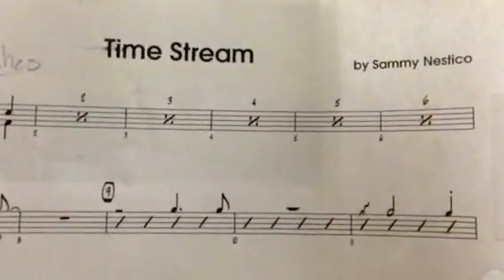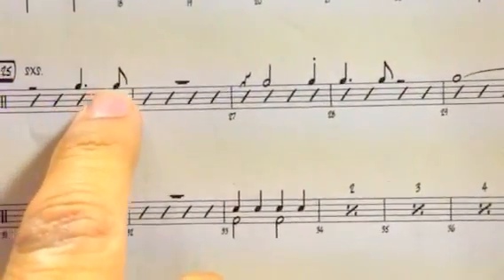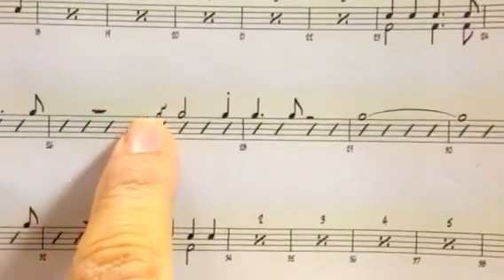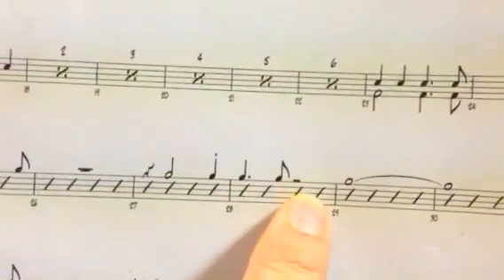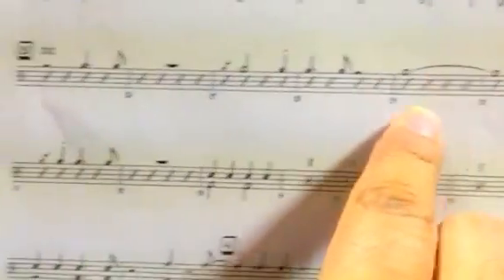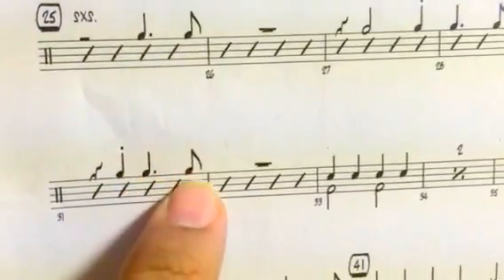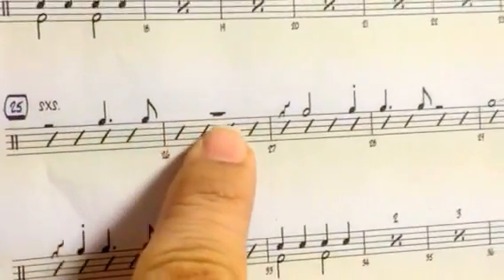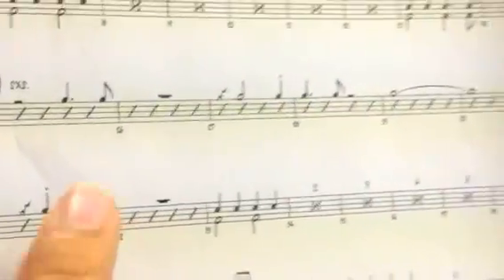Catching Big Band Drum figures: "Time Stream" w Davis Velarde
Here's my student Davis Velarde working on some figures with a
Sammy Nestico chart. (He was accepted into USC's jazz program) He will use the sticking RRLR to address various 2 beat dotted figures. (The first and last right will always be played on a cymbal) We will also use the sticking RLLRL as a set up for the half note on beat 2. (The set up rhythm starts on the TA of 3 and into beat 1 {ta 4tita 1} The right hand) lands on beat 1 of the next measure) A large array of set ups were possible but I wanted him to focus on this one since it's effective for both slow and fast tempos. A reminder: What determines the RRLR sticking orchestration is the length of the first and last note. For example, A dotted quarter note or tied quarter note is considered long. (Play on the shoulder of the ride or a crash) 8th notes are considered short. Play normally on the ride. However, if the last note is interpreted as very short and the end of a phrase, it can be played as a "bark" (that is the sound of an open high hat and bass drum hit simultaneously and then being quickly closed by pressing the high hat pedal down. ). As always, be inspired to read charts and have fun. For in depth resource material on this subject , purchase the book: Studio and Big Band drumming by Steve Houghton. Thank You DAVIS VELARDE for continuing to help others who Love drumming. Rest in Peace my boy. 4-15-19.